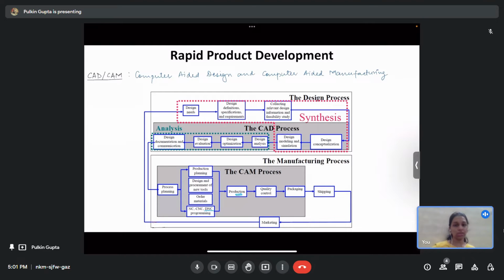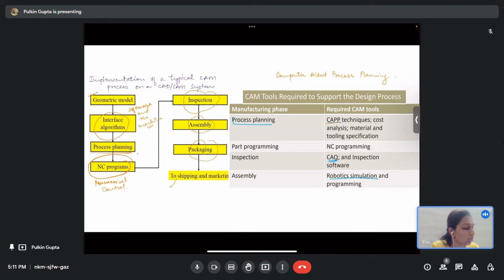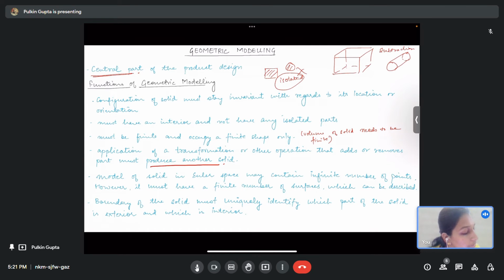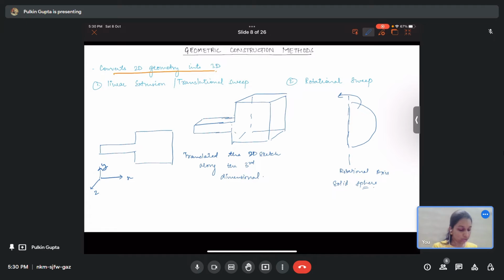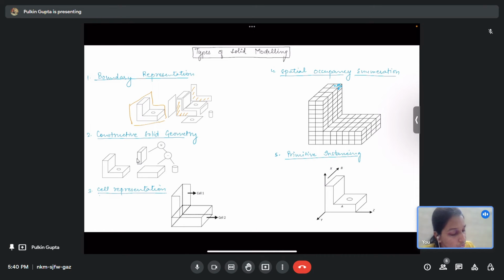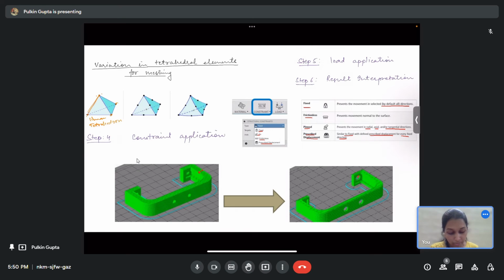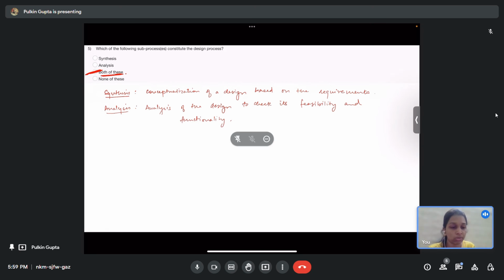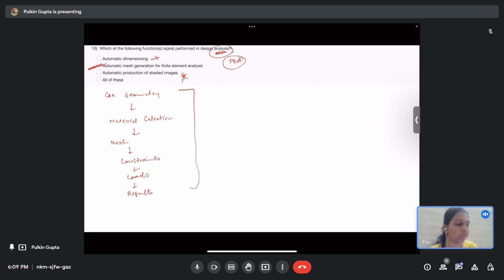noc22-me74 Rapid Manufacturing. Week 11